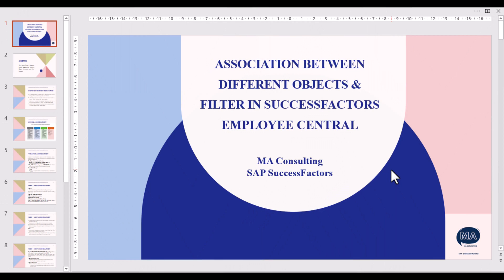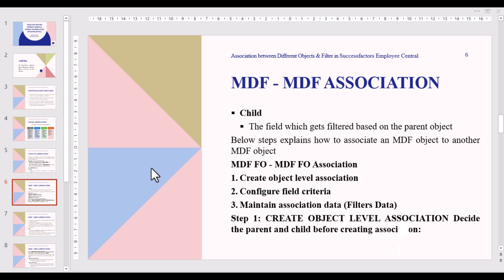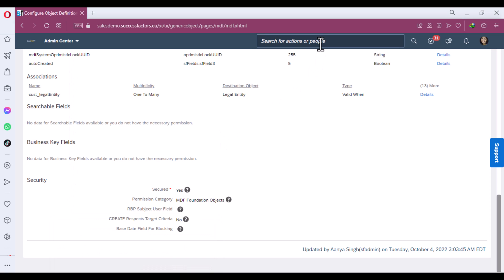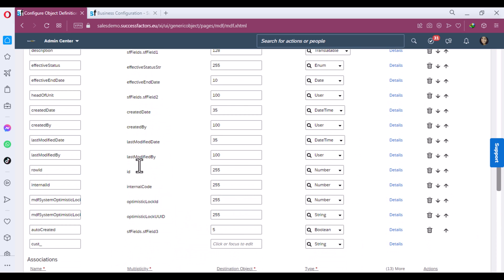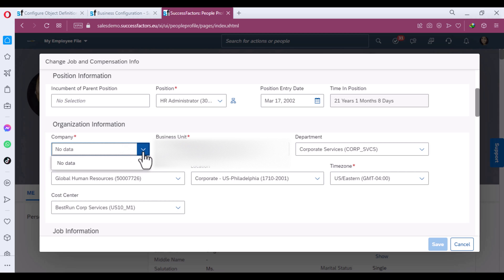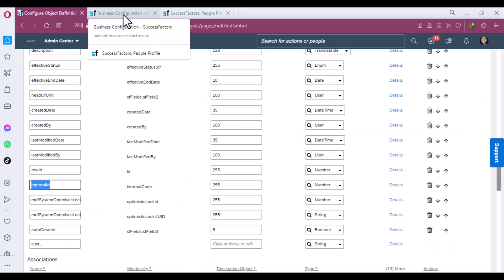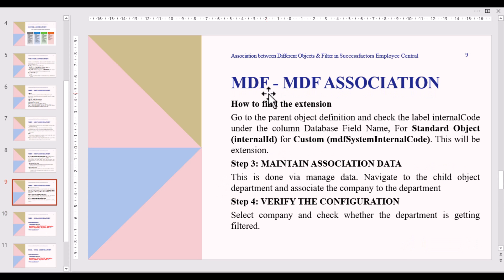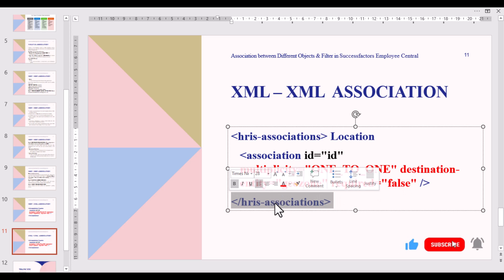How to configure Association & Filter data with Real time Example in SuccessFactors Employee Central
How to configure Association & Filter data with Real time perfect Example in SuccessFactors Employee Central.
In this video you are going to learn Association between Different Objects & Filter in SuccessFactors Employee Central | The SuccessFactors Employee Central Organization Structure Objects Association and Filter Concepts.

▬▬▬▬▬▬ ⏱️TIMESTAMPS⏱️ ▬▬▬▬▬▬▬▬▬▬

0:00 - Intro
0:11 - Agenda
0:16 - Introduction of Objects Association and Filter
0:36 - Business Scenario
1:01 - Types of Association
1:32 - What is Association
2:11 - MDF - MDF Association
2:37 - Live Demonstration in IDES System
14:52 - MDF - XML Association
15:40 - XML - XML Association
16:17 - Thank You!!

Hey! All Welcome to the MA Consulting
We MA Consulting helps you to learn SF-EC | PMGM | RCM module and SAP HCM core concepts. If you want to know the configuration of SuccessFactors Employee central and HCM Module you are in right place.
Specifically focused on SAP SuccessFactors configuration with topical aspect
We provides training on SAP SuccessFactors.